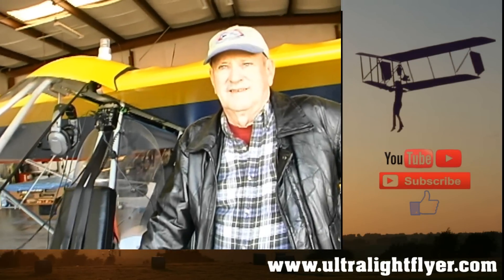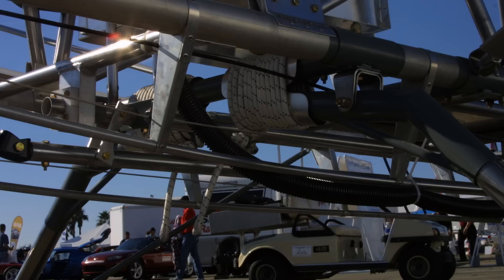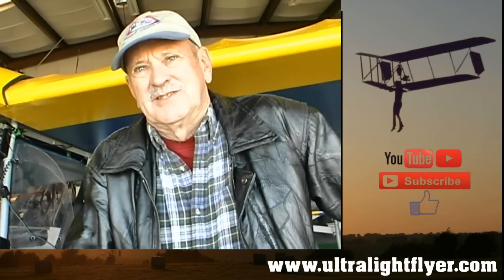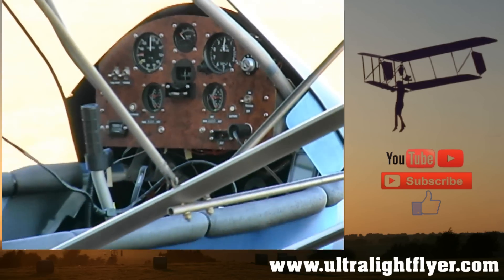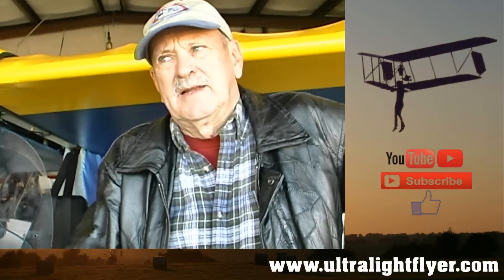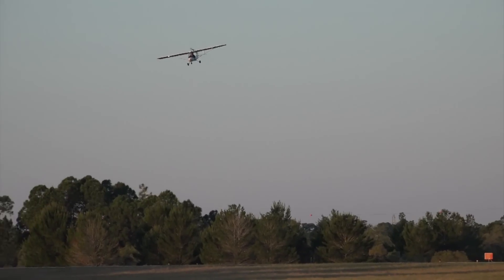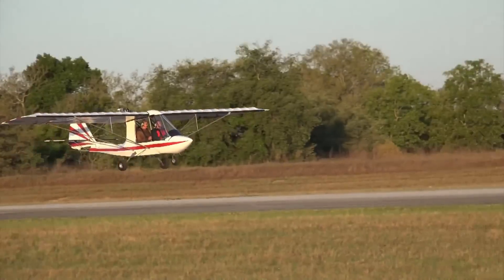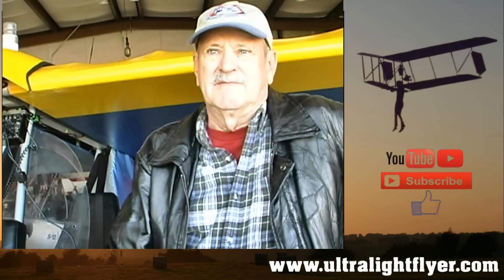Excalibur, Excalibur Aircraft, Excalibur Experimental Aircraft Builder, Owner, Pilot.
The Excalibur is an American two seat tandem, high wing, pusher configuration aircraft that is manufactured in kit form for amateurbuilt construction, by Excalibur Aircraft of Sebring, Florida. It was introduced in 1993.

Excalibur Aircraft Design

The Excalibur features an upright engine mount, using a gear box to spin a longer more efficient propeller in either two or three blades. It has a large tail vertical surface which increases stability, and uses push pull tubes for aileron and elevator activation.

The Excalibur is covered in standard aircraft fabric covering material. The long, wide fuselage gives ample backseat comfort for the pilot room. The design is streamlined to reduce drag and round cross-section wing struts were replaced with aerodynamic extrusions. The landing gear system features a very robust bungee cord suspension system.

The Excalibur is available in the US as an experimental amateurbuilt aircraft, and can be flown with a sport pilot license. In Canada it is available in the amateur-built, Basic Ultralight and Advanced Ultralight categories.

Options include:
60-hp HKS 700E air-cooled 4-stroke or 4O-hp Rotax 447 air- cooled 2-stroke engine, instruments (ASI, altimeter, tach, dual CHT dual EGT, panel-mounted compass, ignition switch), standard or amphibious floats, fiberglass wheel pants, BRS ballstic emergency parachute, doors, strobe lights and paint materials.

Construction is 6061-T6 and 2024-T3 aluminum tube airframe with chromoly steel weldments where needed, stainless steel pop rivets and AN or military spec hardware.

No welding or machining is necessary and all the critical work is completed at the factory.

The kit for the Excalibur II features prebuilt tail surfaces, wings, ailerons end fuselage, and all the controls are already installed. Build time for the kit is estimated at 100 to 200 hours.

Excalibur Aircraft Specifications.

General characteristics
• Crew: one
• Capacity: one passenger
• Length: 20 ft 0 in (6.10 m)
• Wingspan: 31 ft 6 in (9.60 m)
• Height: 6 ft 0 in (1.83 m)
• Wing area: 185 sq ft (17.2 m2)
• Empty weight: 450 lb (204 kg)
• Gross weight: 950 lb (431 kg)
• Fuel capacity: 10 US gal (38 litres)
• Powerplant: 1 × Rotax 503 twin cylinder, two-stroke aircraft engine, 50 hp (37 kW)
Performance
• Cruise speed: 80 mph (129 km/h; 70 kn)
• Stall speed: 33 mph (53 km/h; 29 kn)
• Range: 290 mi (252 nmi; 467 km)
• g limits: +6/-4 (ultimate load limits)